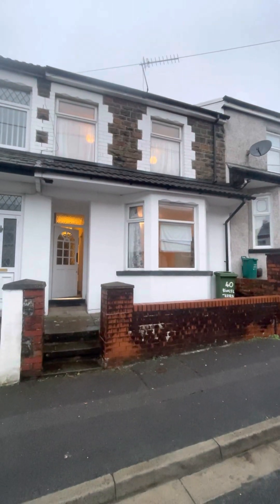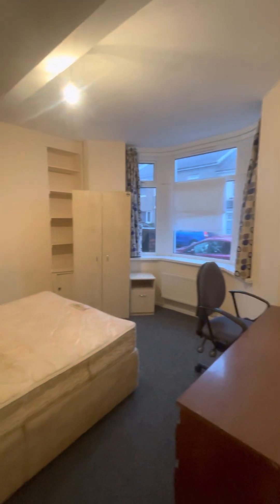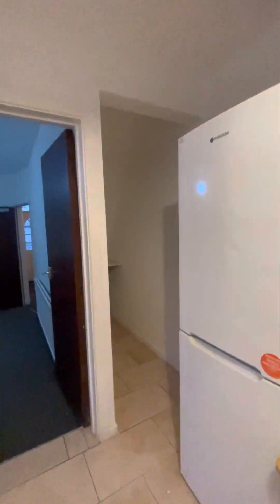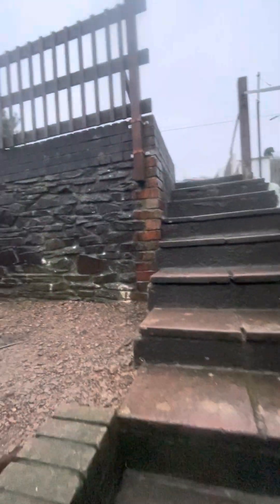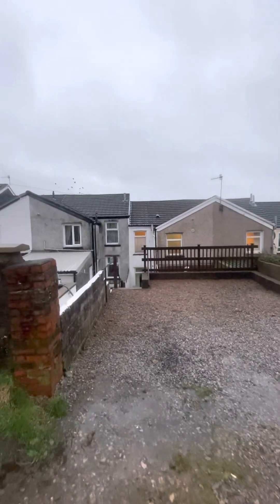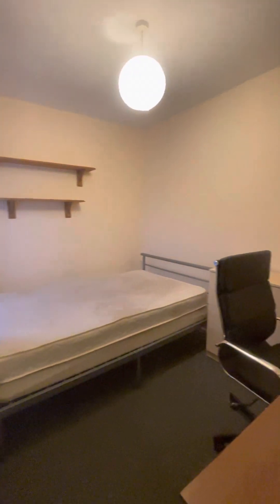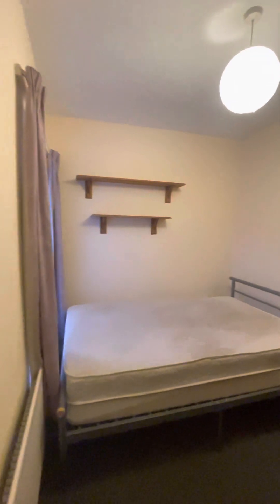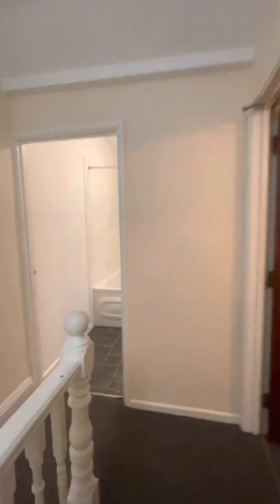Ref: 19123875, Kingsland Terrace, CF37 1RX